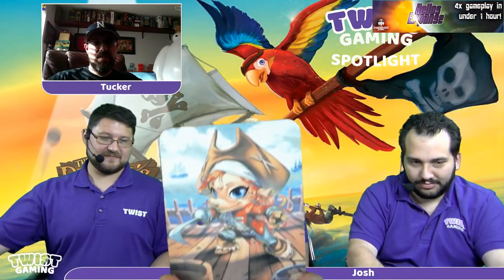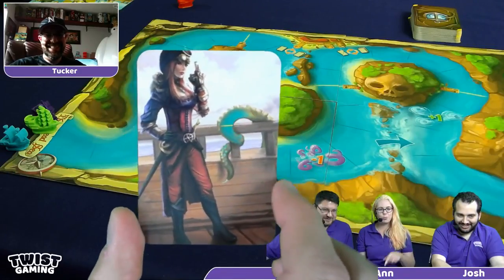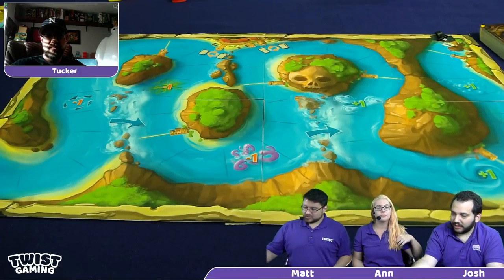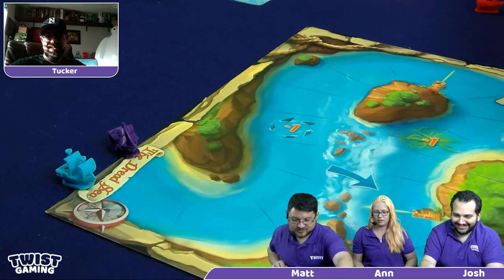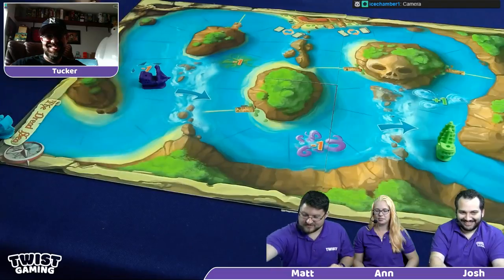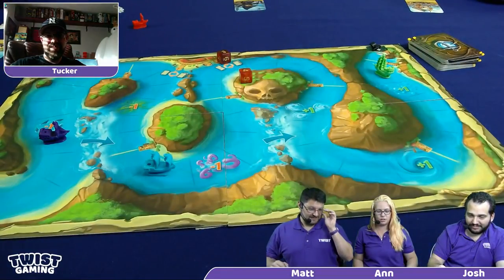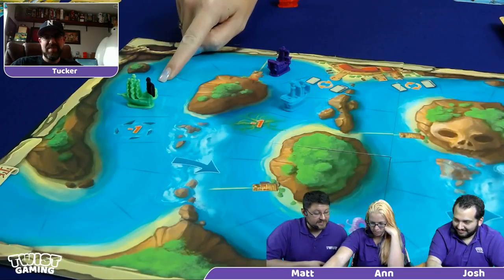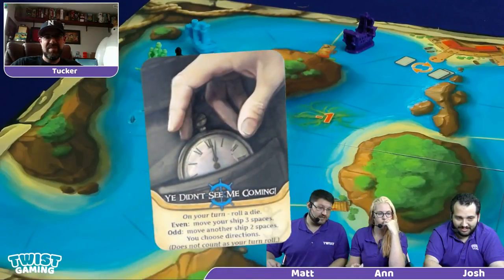Spotlight: The Pirate's Flag - Gameplay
The Pirate's Flag coming to Kickstarter April 17th!

Are you on the cutting edge? A trendsetter? A board game hoarder?! Then we have the show for you! Join us for our Spotlight as we showcase new and upcoming games, many of which are not even released to the public yet! We’ll bring in designers, creators, and publishers to give you an inside look at the game and hopefully make your search for a new favorite an easy one!

We host a Twitch channel 4 nights per week that focuses on allowing our viewers to interact and work together as one of the players in the board games we play! Through Twitch chat, our viewers can roll dice, discuss strategies and vote on game play decisions.

Don't forget to join us every Monday at 8PM ET on Twitch for our Spotlight session.